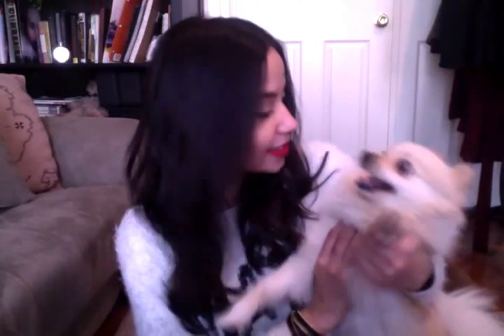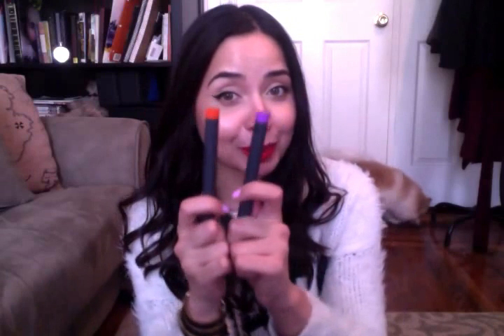Sephora VIB Rouge SPRING SOCIAL HAUL!!!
Watch the video above to find out what goodies I snagged at the Sephora VIB Rouge Spring Social! :) Be sure to check out my Luvocracy page for the list of items I purchased if you are interested in buying any of them! Shopping made supa dupa easy!

xoxo,
Lisa